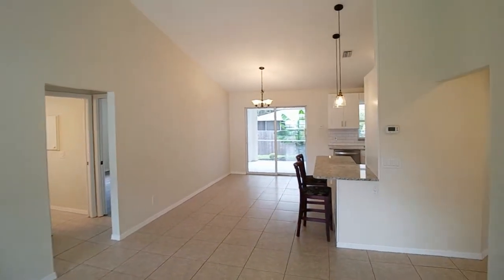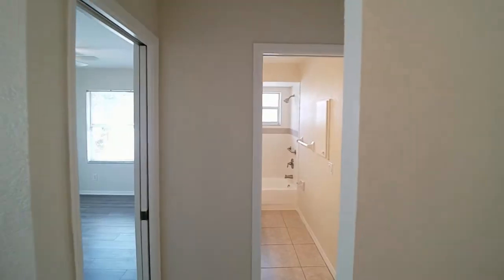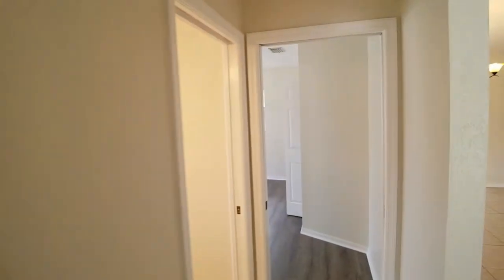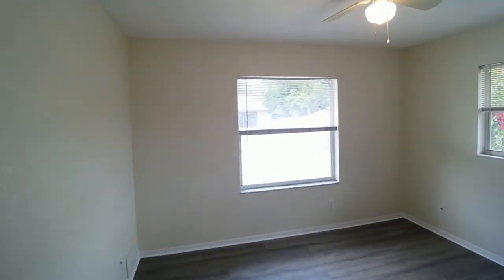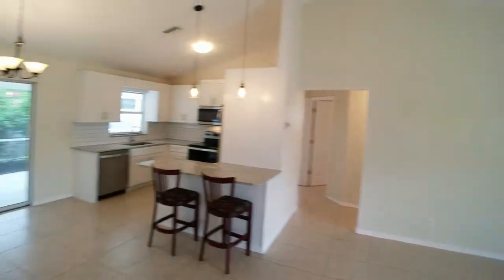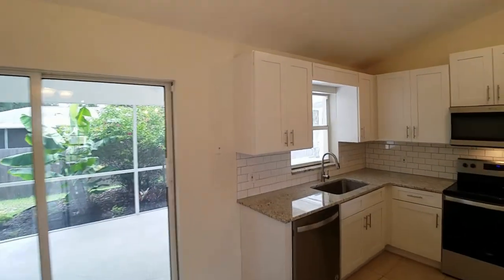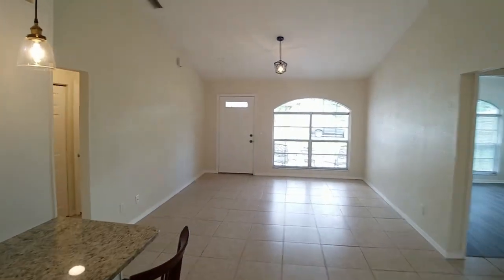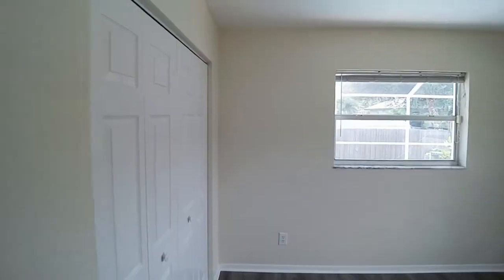3230 Nocturne Rd - Very Quick Tour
Nice house, only had a few moments left before the next showing came in.  notice all the business cards in the kitchen counter.